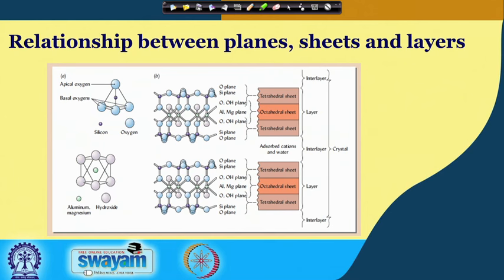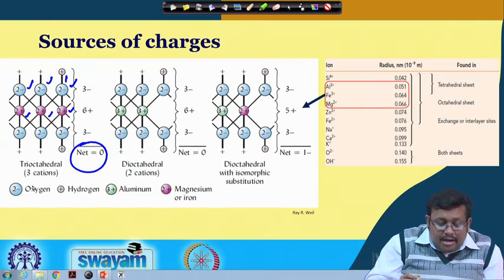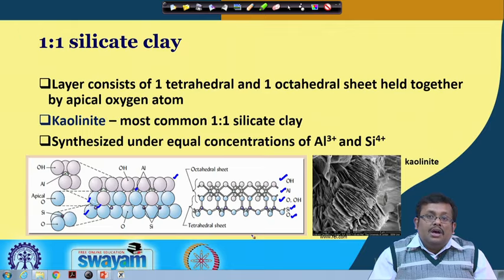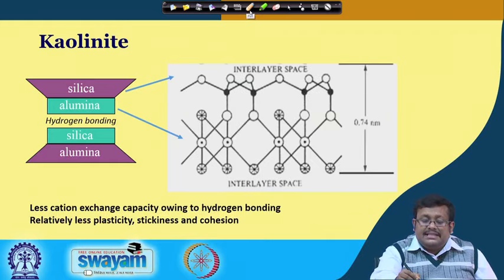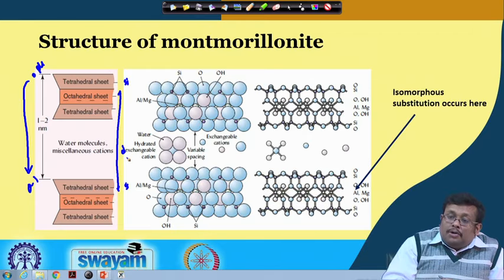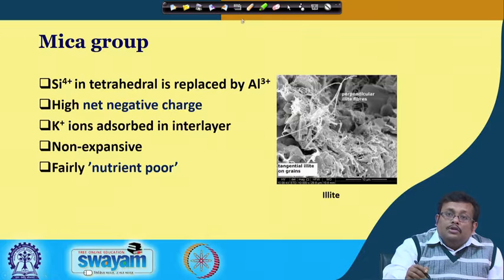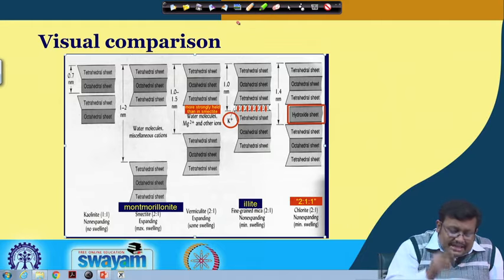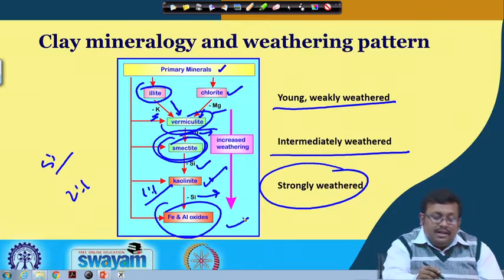Lecture 22: Silicate Clays (Contd.)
Charge development, isomorphous substitution, interlayer space, expanding clay and non-expanding clay.